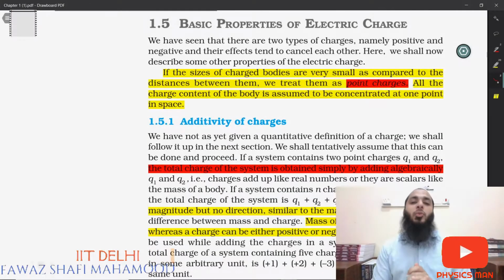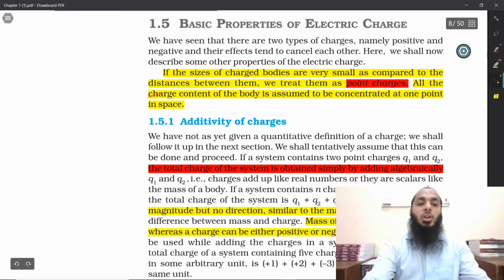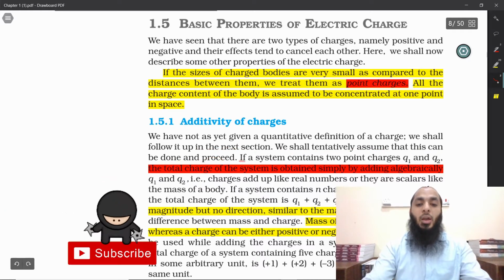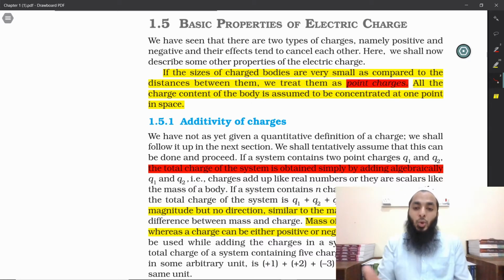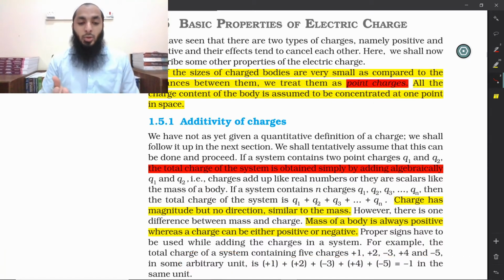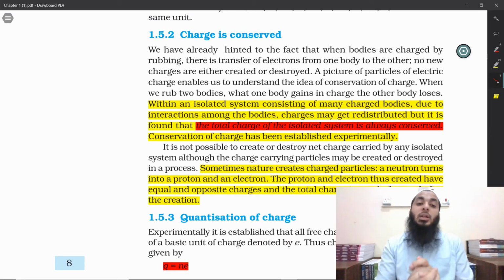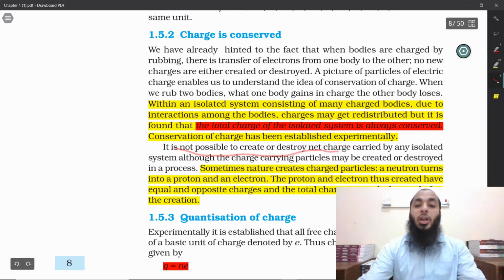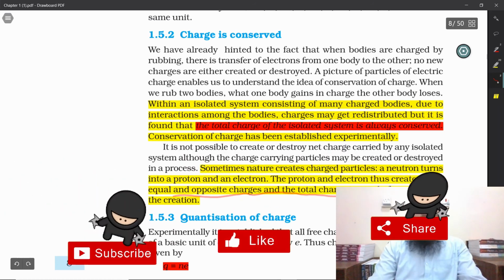NCERT 1.5 part 1 l Class 12 | ELECTRIC CHARGES AND FIELDS | FSM Sir | Physics for BOARDS, NEET, JEE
NCERT Text Book is inevitable for BOARDS, NEET and JEE.
Here we continue READ ALONG of Chapter 1 - ELECTRIC CHARGES AND FIELDS, from it.
Topics Covered: 1.5 BASIC PROPERTIES OF CHARGES ; on page no 8.

more on this series ...
Class 12:
Chapter-1: Electric charges and fields. ( Electrostatics )
Chapter-2: Electrostatic potential and capacitance. ( Electrostatics )
Chapter-3: Current electricity.
Chapter-4: Moving charges and magnetism.
Chapter-5: Magnetism and matter.
Chapter-6: Electromagnetic induction.
Chapter-7: Alternating Current.
Chapter-8: Electromagnetic Waves.
Chapter-9: Ray Optics And Optical Instruments
Chapter-10: Wave Optics
Chapter-11: Dual Nature of Radiation And Matter
Chapter-12: Atoms
Chapter-13: Nuclei
Chapter-14: Semiconductor Electronics Materials, Devices And Simple Circuits
Chapter-15: Communication Systems

Class 11:
Chapter 1: Physical World.
Chapter 2: Units and Measurements.
Chapter 3: Motion in a Straight Line.
Chapter 4: Motion in a Plane.
Chapter 5: Laws of Motion.
Chapter 6: Work, Energy, and Power.
Chapter 7: Systems of Particles and Rotational Motion.
Chapter 8: Gravitation.
Chapter 9: Mechanical Properties of Solids
Chapter 10: Mechanical Properties of Fluids
Chapter 11: Thermal Properties of Matter
Chapter 12: Thermodynamics
Chapter 13: Kinetic Theory
Chapter 14: Oscillations
Chapter 15: Waves

JEE MAINS SOLUTIONS , NEET SOLUTIONS , JEE ADVANCED SOLUTIONS ,  NOTES ,TIPS AND TRICKS , MOTIVATION , EXAM NEWS and many more...

ABOUT ME:
I'm FAWAZ SHAFI MAHAMOOD ( FSM sir ) aka Physicsman, an IIT Delhi Alumnus. I've a TEACHING experience of about 7 years. I've taught students from Class 7 to 12 of CBSE curriculum and Year 9 to 11 of IGCSE curriculum, JEE/NEET aspirants, Engineering College Students and even GATE aspirants.
This channel is aimed at providing free education to the students of INDIA.

NOTE: Speed of Presentation is such that any student can understand it. But if anyone feels that it's slow or they want to revise, THEY CAN WATCH IT AT 2x SPEED. ; )